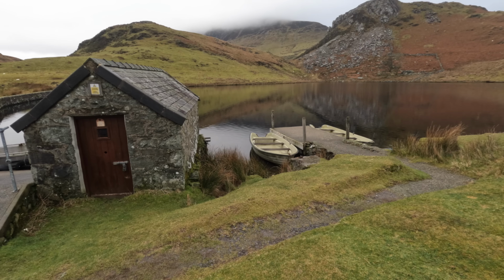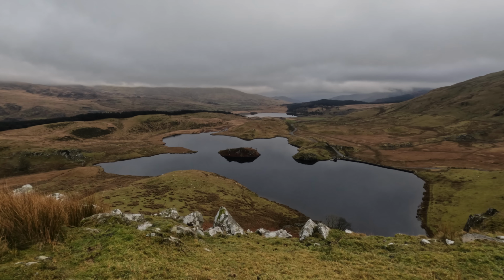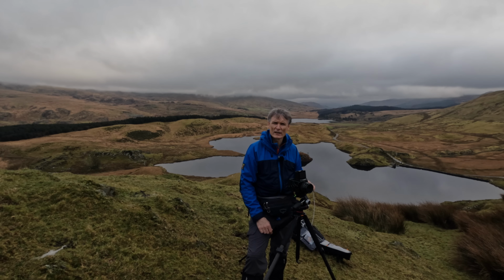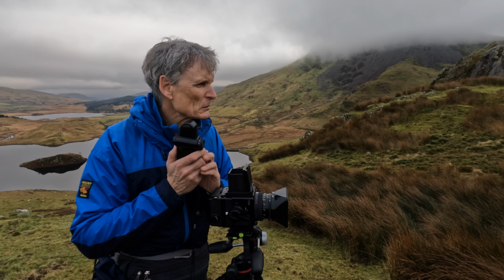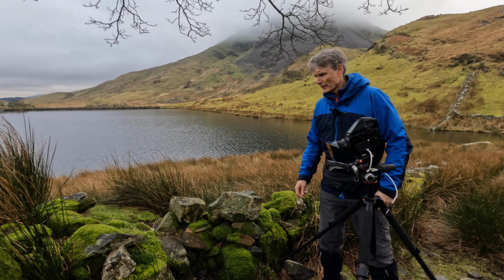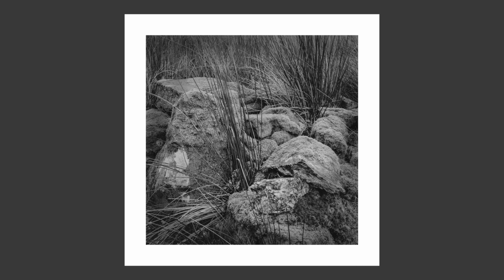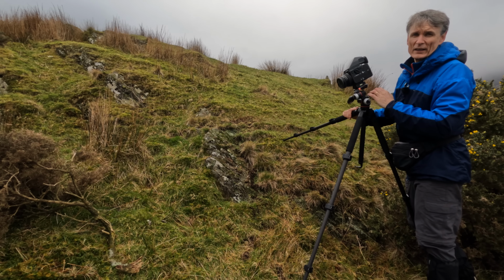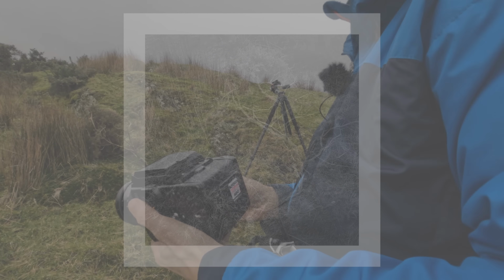Being receptive to photographic opportunities.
Sometimes you have one of those photo outings where everything just feels right and the weather behaves itself.  On this run up to Llyn Dywarchen in Eryri (Snowdonia) the skies were steadfastly grey but this just added to the calmness and gentle light that is so suited to black and white film photography.

Equipment Used
Bronica SQA-i
Ilford XP2 Super
Velbon 655 tripod with Manfrotto MG460 head

Preview App
Mark II Artists Viewfinder (iOS only on the App Store)

Vlogging Equipment
GoPro Hero 10 and Rode Smart Lav